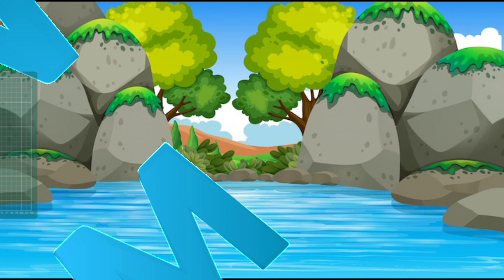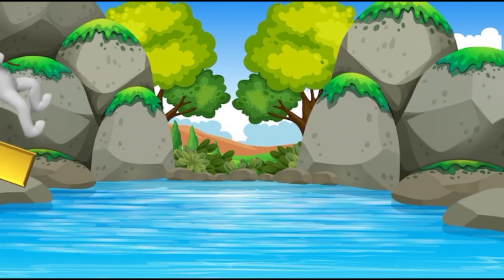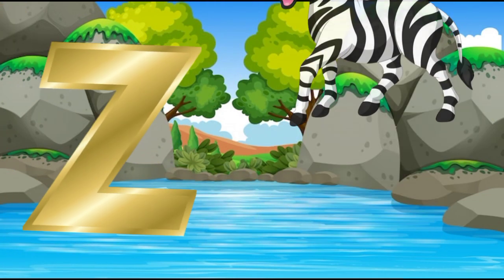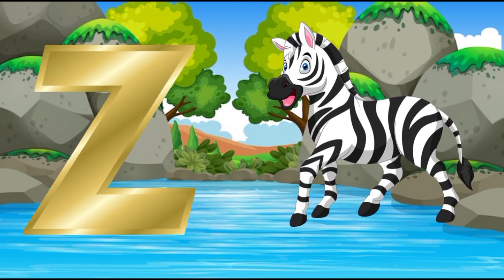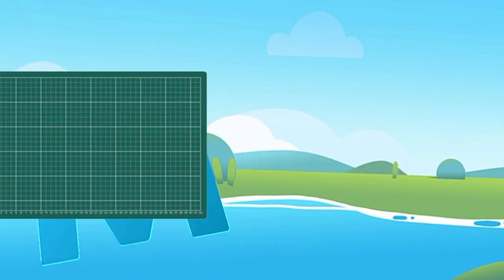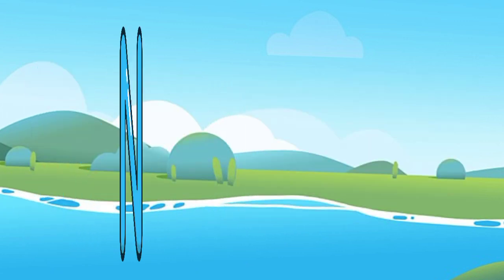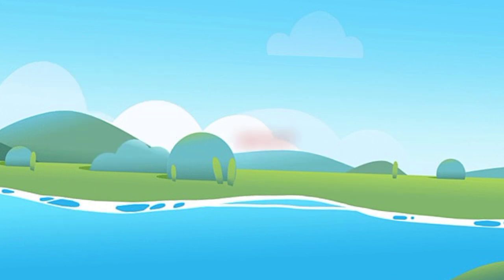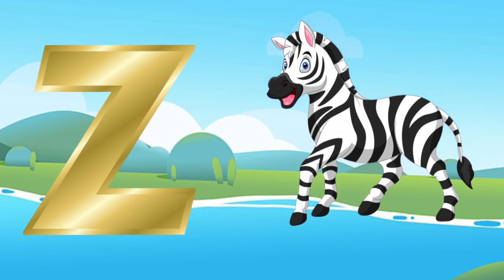ABC Song|ABC Alphabet Song|A for Apple Phonics Song|ABC Alphabet Rhymes Of Nursery|Phonic Song